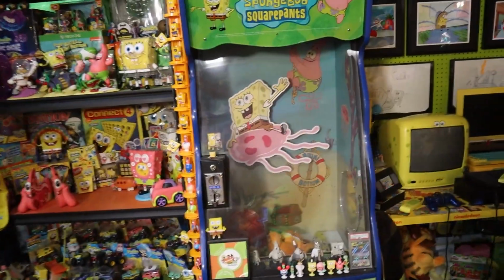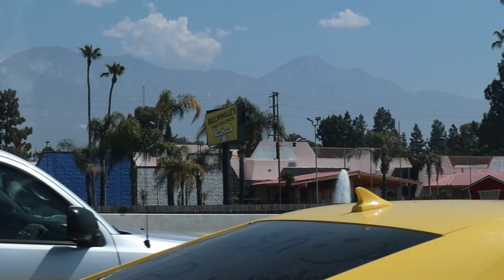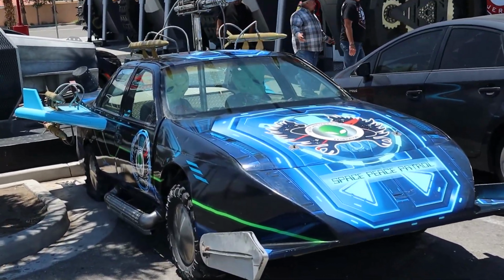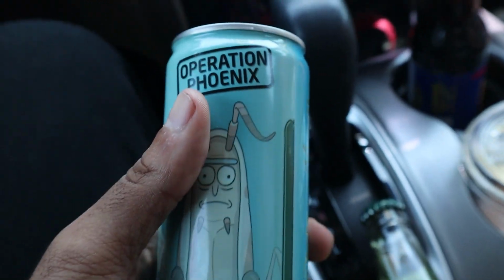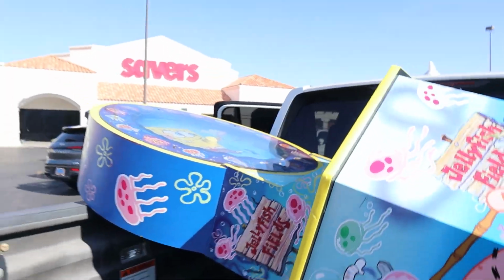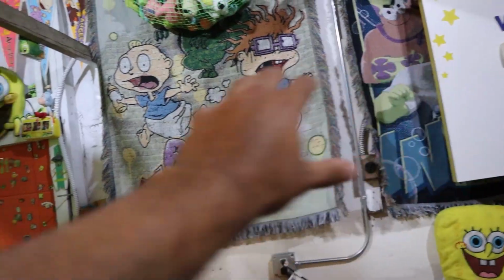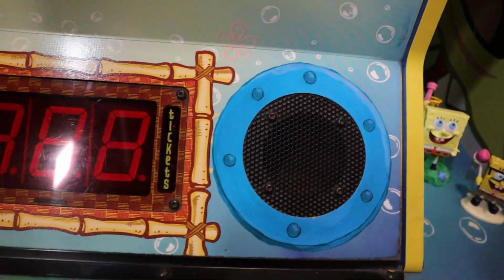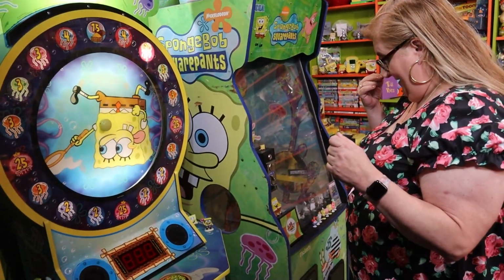I Bought A Vintage Spongebob Arcade Machine Out Of A Retro Arcade!!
Spongebob Nickelodeon Cartoon Network Thrifting Spongebob Bikini Bottom Subscription Box Spring 2023

I Traveled To The Home Town Of Garfield In Muncie, Indiana *Hunting For Rare Hidden Statue*

I Flew To New York City To Hunt For Rare Nickelodeon Merch In The Worlds Biggest Toy Store

Marcus Jones
Whittier, CA
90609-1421